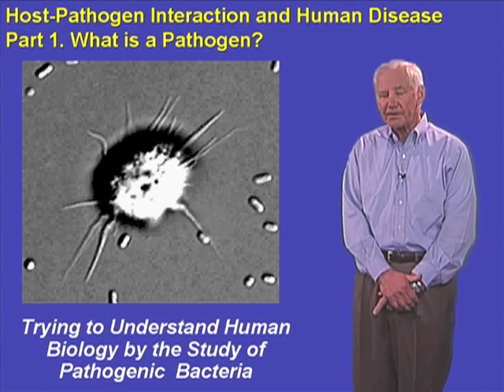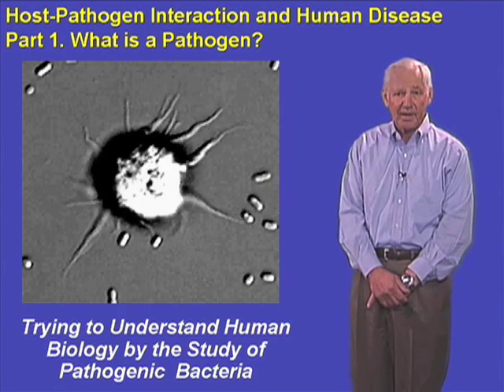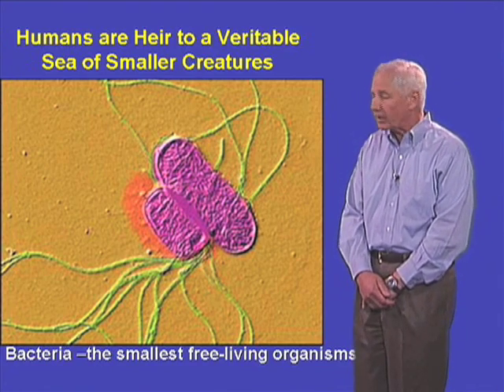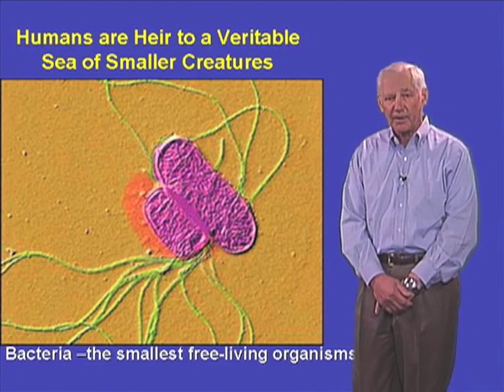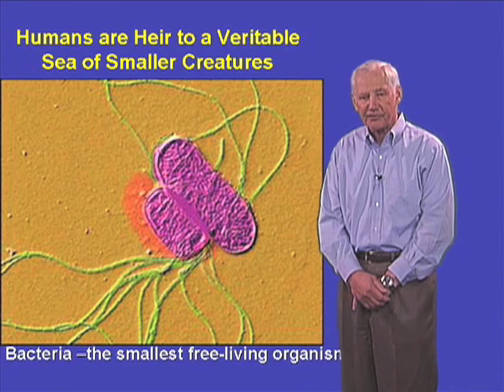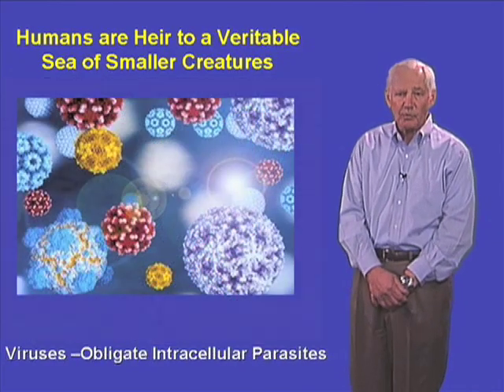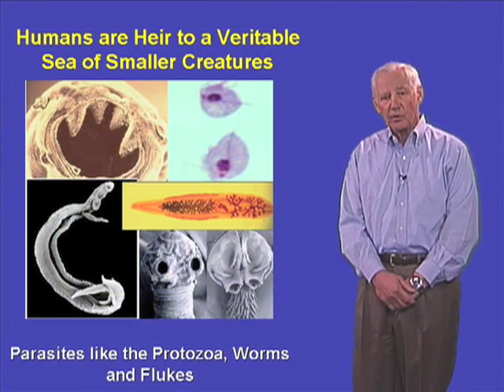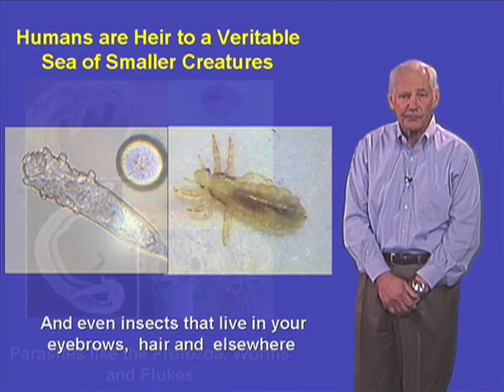Human Pathogens - Stanley Falkow (Stanford University)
Humans are host to innumerable microbes such as bacteria, viruses, protozoa. worms and insects.  Stanley Falkow describes how some of these organisms become pathogens.